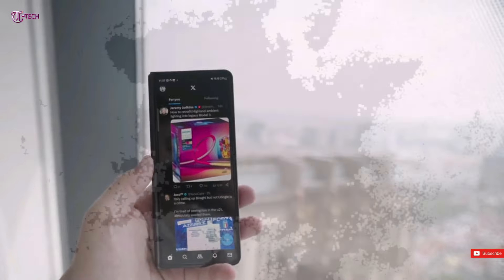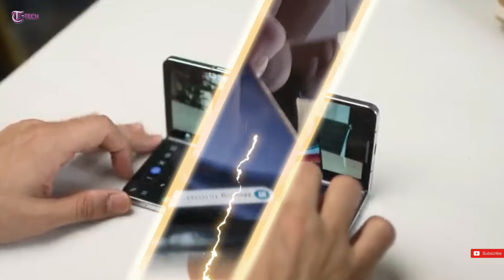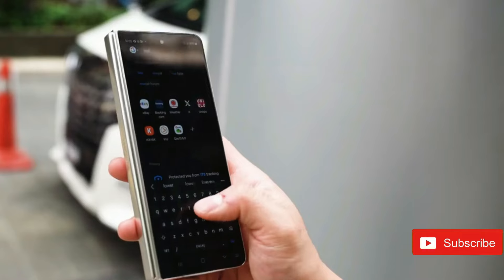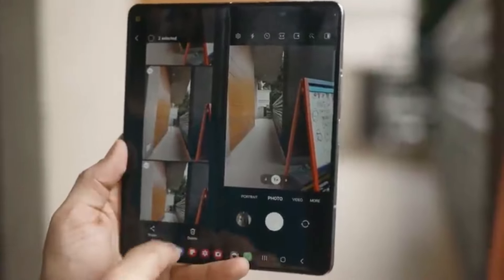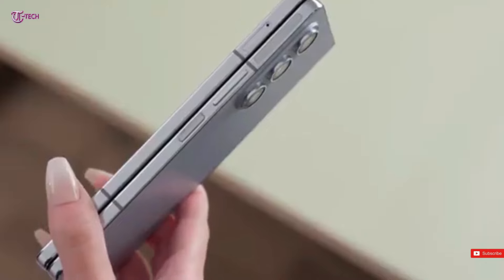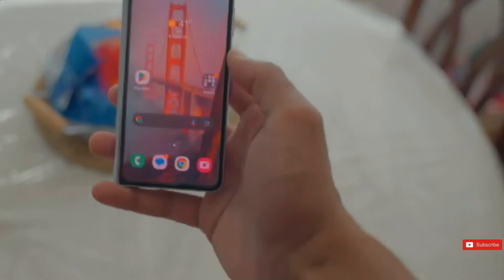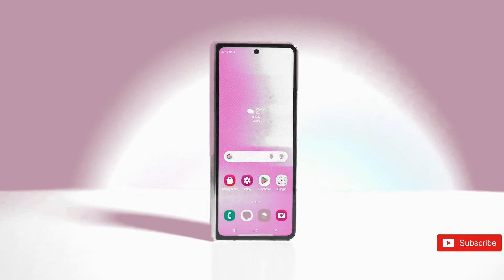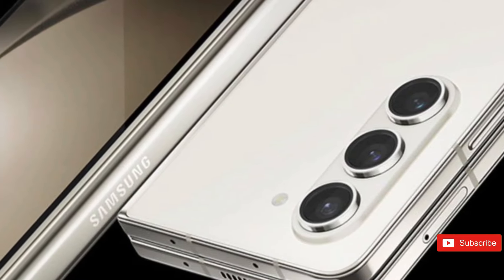z fold 6 Samsung Galaxy - This Is the Best Thing Ever! 🔥🔥🔥💪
Now, here's some possibly upsetting news for those looking for anything fresh from Samsung's foldable portfolio. The much-discussed Galaxy Z Fold 6 'Slim' could be the Galaxy W25, which is expected to ship in October in China (and potentially Korea). This information comes from the trustworthy leaker Ice Universe.

For a brief recap, Samsung normally sells a rebranded version of its Z-series foldables in China each year. Last year's Galaxy Z Fold 5 was also available in China as the Galaxy W24. It has identical internals but with a fancy gold-accented design and the highest RAM/storage combination by default.